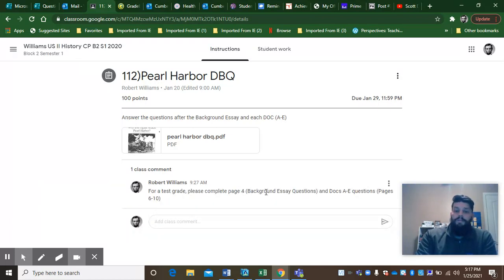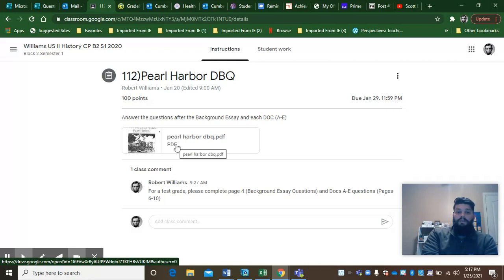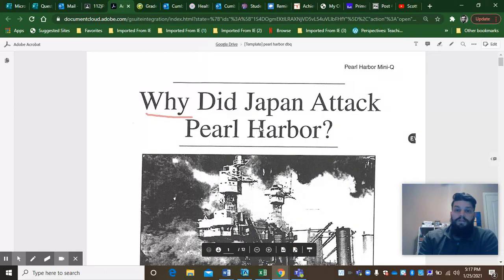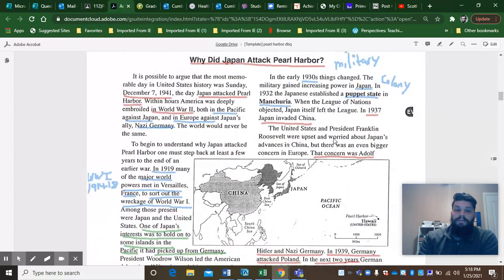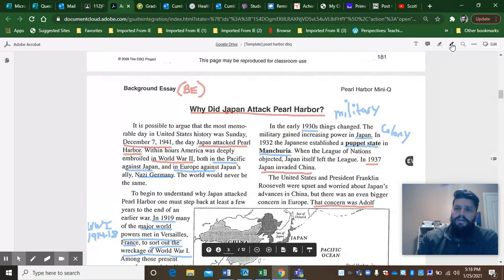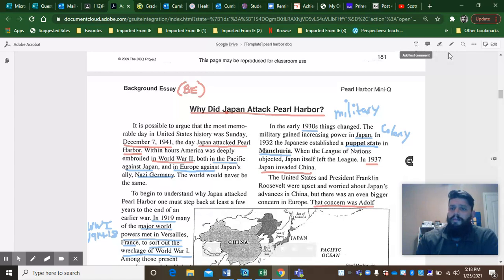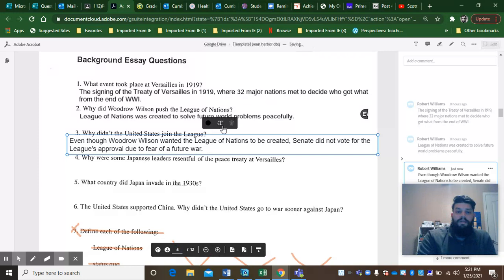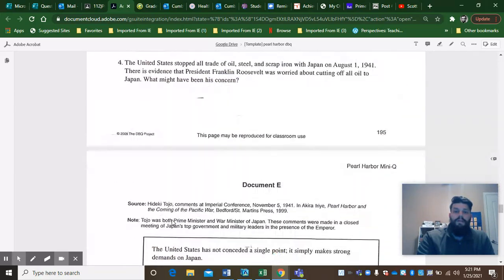US History II Blocks 2 and 3 Update: Jan 25, 2021 5:25 PM